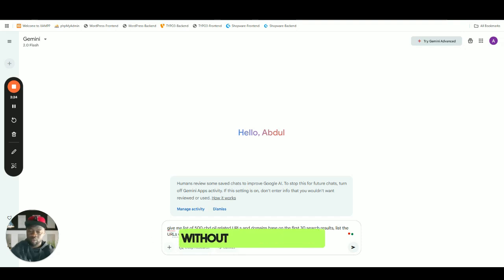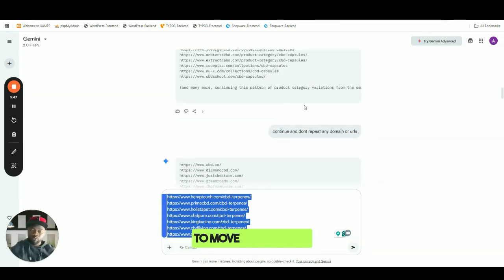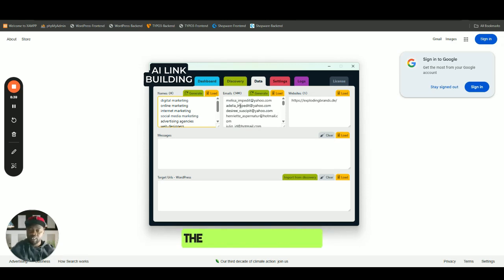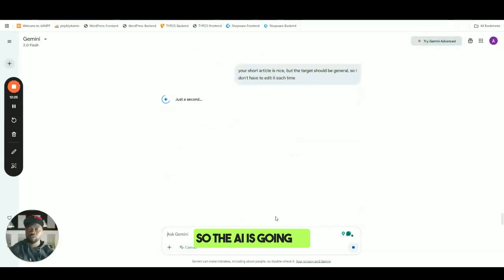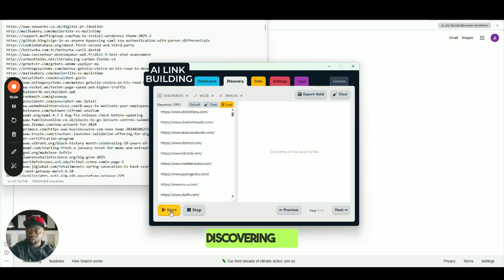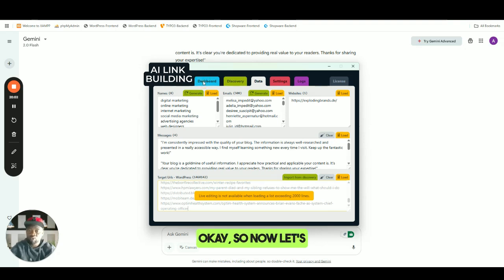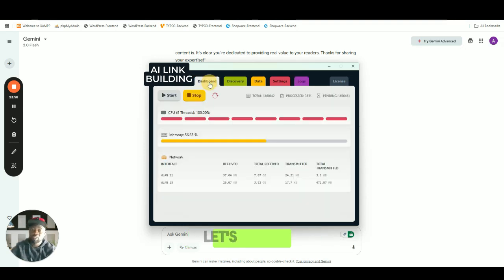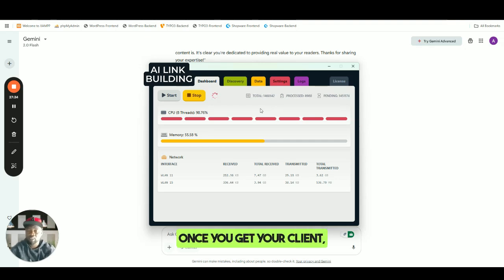2025 Google Gemini Best AI Linkbuilding Tool Insane Speed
🚀 Google Gemini 2025’s Best AI Link-Building Tool – Insane Speed & Maximum SEO Results!
🔥 2025 Best AI Link-Building Tool – Insane Speed & High-DA Backlinks for #1 Google Ranking! visit the tool site
Get your software today.

Are you tired of slow, manual link-building that takes forever to show results? Welcome to 2025’s most powerful AI link-building tool—a revolutionary SEO automation software that helps you build high-quality backlinks at insane speed!

This cutting-edge tool is designed for SEO experts, digital marketers, bloggers, agencies, and businesses who want to rank higher, drive organic traffic, and dominate search engines effortlessly. With AI-powered automation, smart anchor text optimization, and access to high DA (Domain Authority) backlinks, this tool eliminates the need for outdated, time-consuming outreach methods.

🔥 Why This AI Link-Building Tool is a Game-Changer in 2025
✅ AI-Driven Backlink Automation – No more manual effort! The tool automatically creates high-quality backlinks based on AI-powered strategies.
✅ Insanely Fast Link Placement – Generate and place thousands of high-DA backlinks in a fraction of the time compared to traditional methods.
✅ 100% Google-Safe & White-Hat SEO – Avoid penalties while improving rankings with ethical, high-authority link placements.
✅ Smart Anchor Text Optimization – AI selects the best keywords and anchor texts for maximum SEO impact.
✅ Authority Backlinks from High DA Websites – Get backlinks from trusted, niche-relevant websites that boost your domain authority.
✅ Competitor Backlink Analysis – Reverse-engineer top-ranking competitors’ backlinks and replicate their success instantly.
✅ Drip-Feed Link Building – Ensure a natural, steady growth of backlinks for long-term SEO success.
✅ Advanced SEO Metrics & Reporting – Track progress, analyze performance, and refine your link-building strategy in real time.
✅ No More Expensive Link-Building Agencies – Save thousands of dollars every month by automating the process yourself.

📢 Who Can Benefit From This AI Link-Building Tool?
🚀 SEO Experts & Digital Marketers – Scale your SEO campaigns with zero manual effort.
🚀 Local Businesses & Service Providers – Improve visibility on Google Maps and local search results.
🚀 E-Commerce Store Owners – Increase product page rankings and drive more conversions.
🚀 Freelancers & SEO Agencies – Offer automated link-building services to clients and grow your business effortlessly.

🔗 Watch the AI Link-Building Tool in Action NOW! → [Your Link]